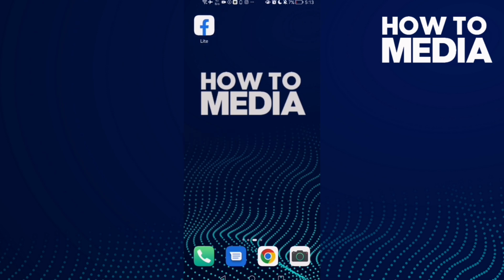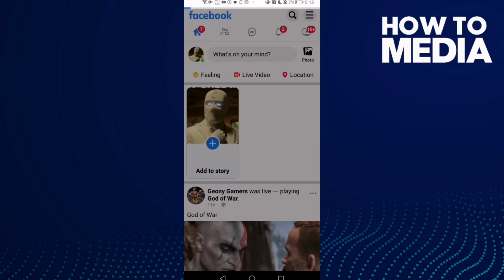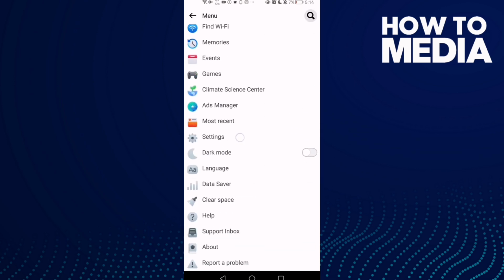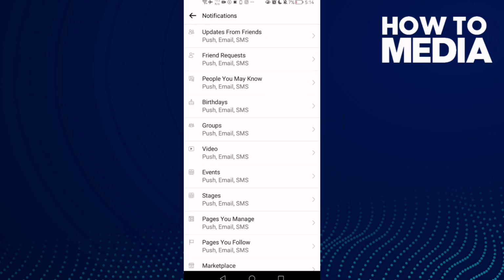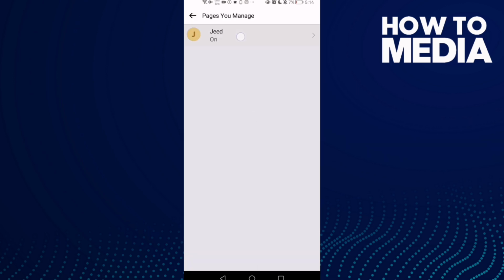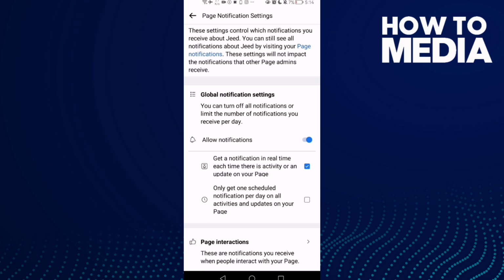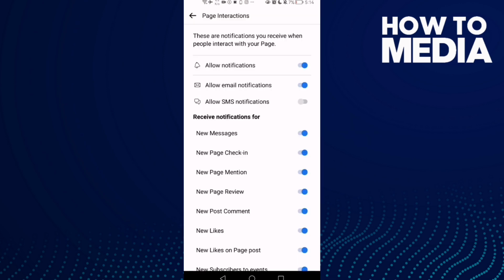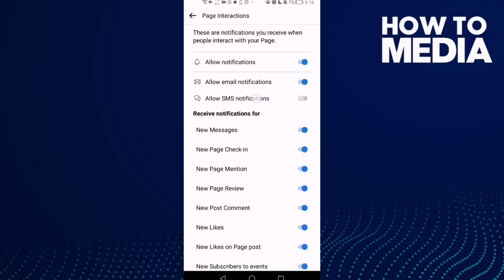How to Turn On Pages You Manage SMS Notifications on Facebook Lite App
in this video we discuss :